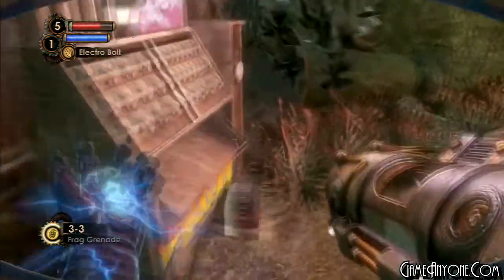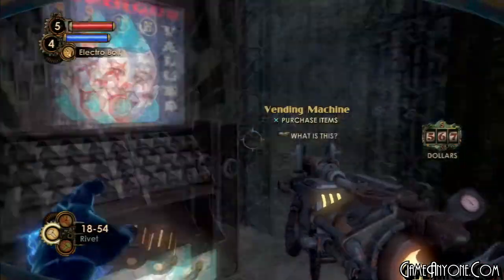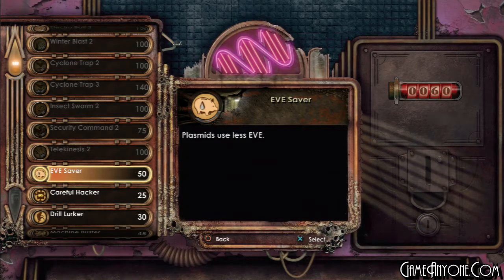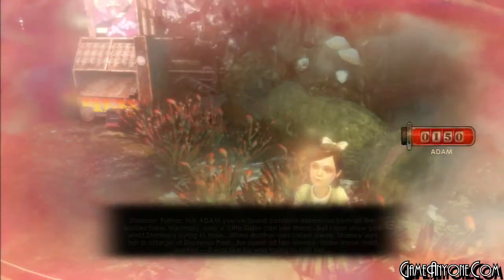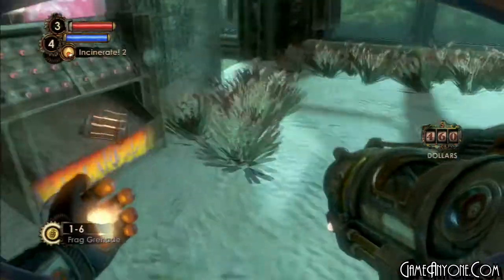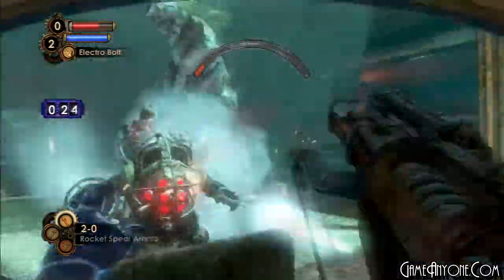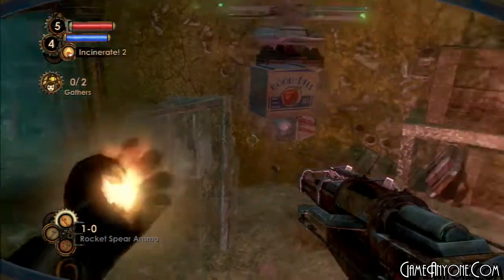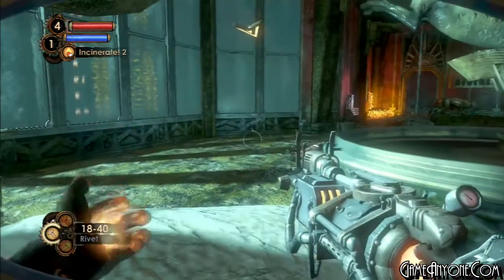BioShock 2 Episode 16: The Wrong Way To Anger A Big Daddy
Houdini Splicers have it in for me, and that one managed to anger a Big Daddy as well.